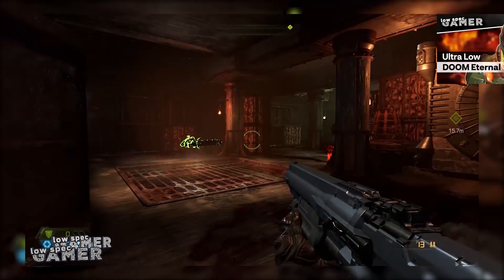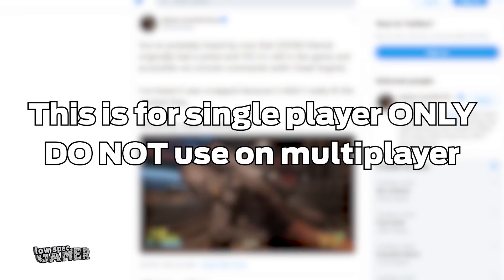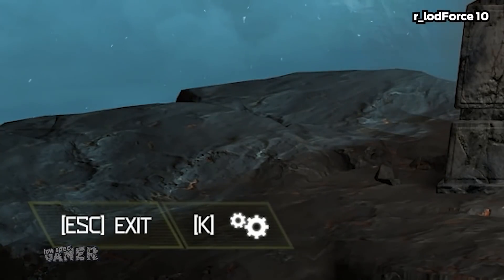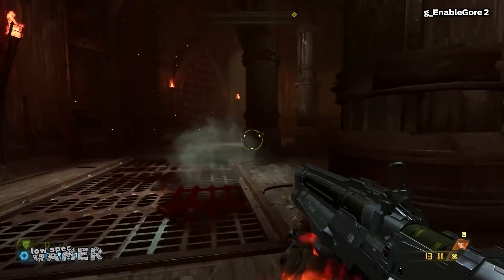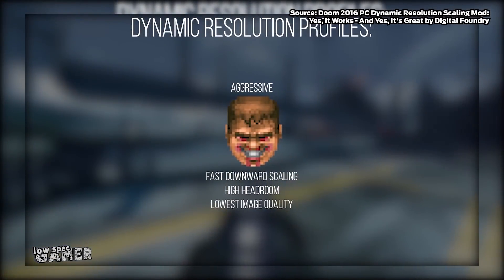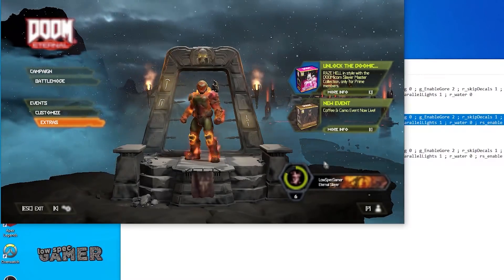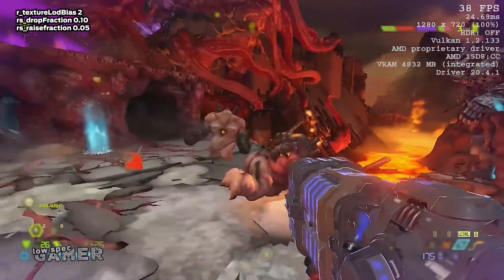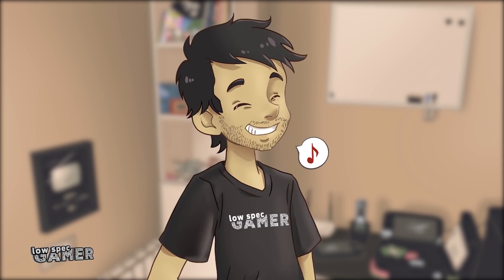Doom Eternal's broken graphics (Ultra low Mod)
The first console unlock mods are finally here for Doom Eternal and they... use cheat engine. Oh. If you want to learn how to use cheat engine legitimate to play this game on the lowest graphics and boost performance in low end PCs, such as the amd athlon 3000G... This is the video for you.

Only Graphical Changes

r_antialiasing 0 ; r_lightDistanceFadeMultiplier 0 ; r_SkipFog 1 ; r_motionblur 0 ; r_lodForce 10 ; r_skyLighting 0 ; g_EnableGore 2 ; r_skipDecals 1 ; r_skipMaterialBlending 1 ; r_skipGeoDecals 1 ; r_textureLodBias 2 ; r_skipFlares 1 ; r_skipSpotLights 1 ; r_skipPointLights 1 ; r_skipParallelLights 1 ; r_water 0

Graphical Changes and Dynamic Resolution set to 30 FPS

Graphical Changes and Dynamic Resolution set to 60 FPS

Doom II OST - Map 02,11,17 - The Healer Stalks
Mick Gordon - Command And Control (DOOM Eternal OST)